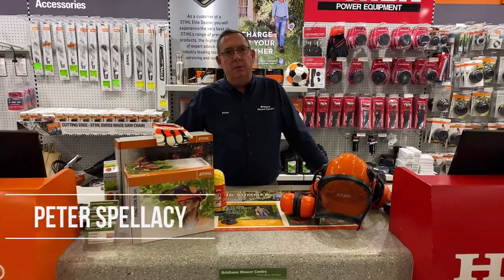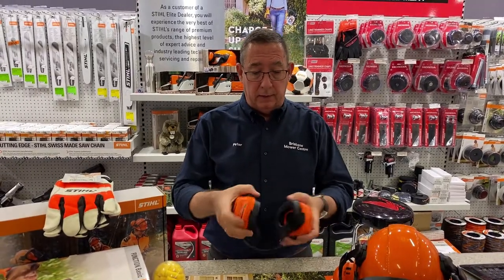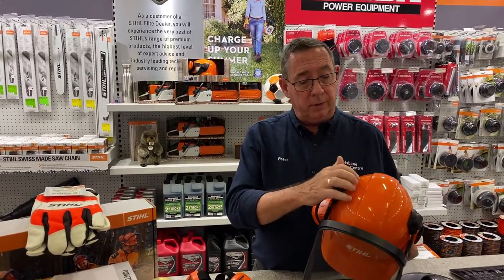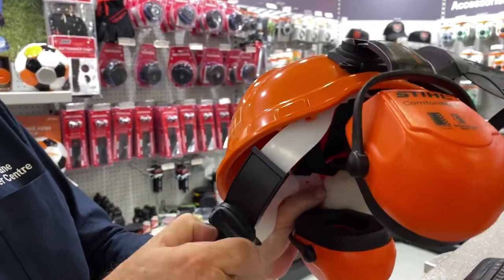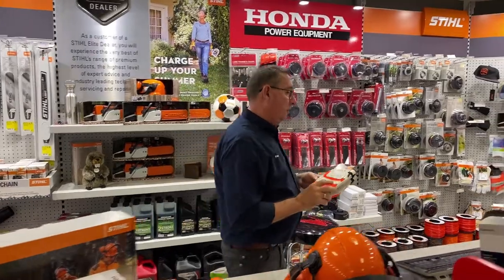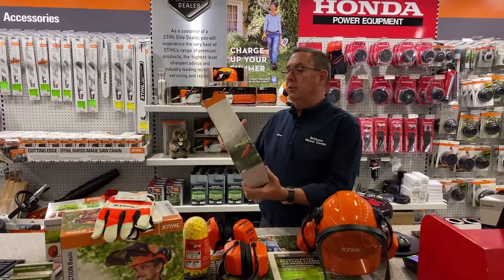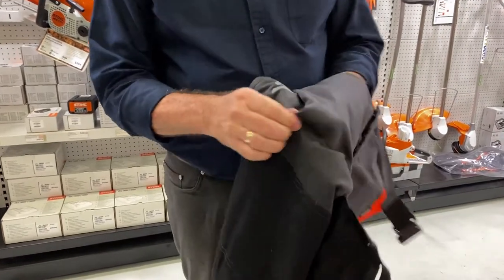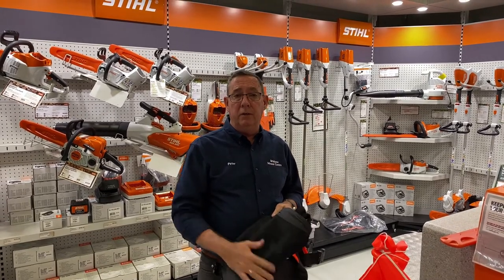Brisbane Mower Centre - Safety Equipment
Yard work can can be dangerous, even fatal in the worse case scenario. In this video Peter will run look at some of our safety equipment including ear muffs, gloves and more!